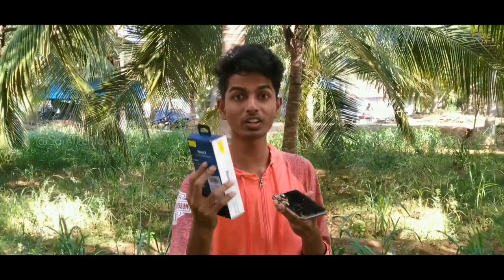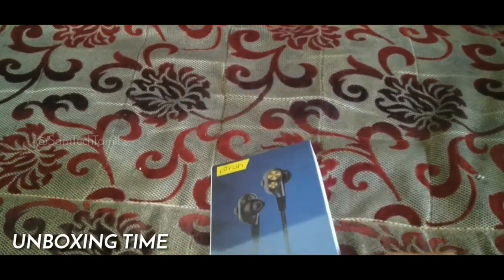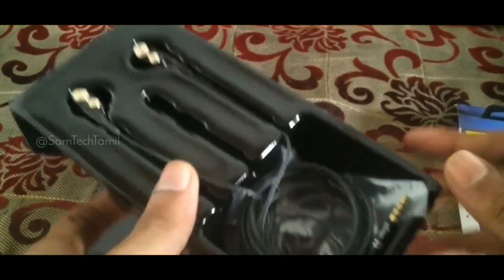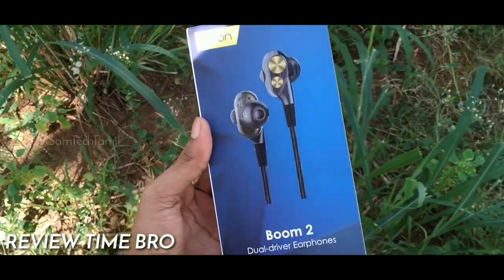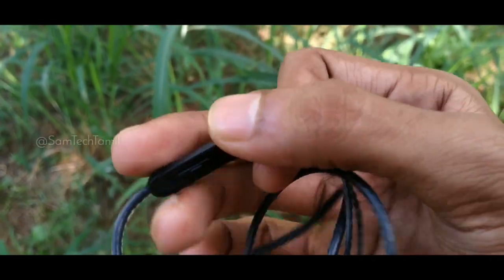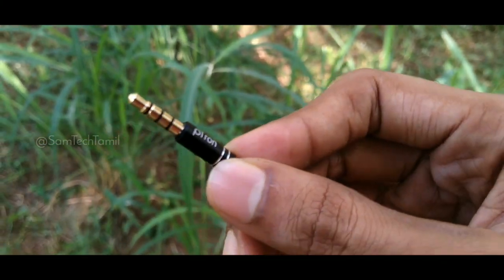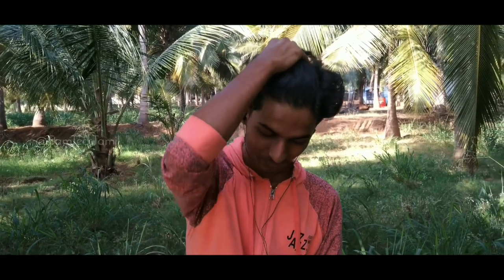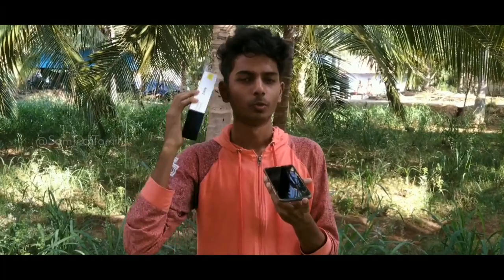Ptron Boom 2 Dual Driver Earphone Rs 500 | Unbox & Review Tamil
hi guys in this video on best dual speker earphone on low budget.Ptron Boom 2 Dual Driver Earphone review.

Buy Link With Discounts